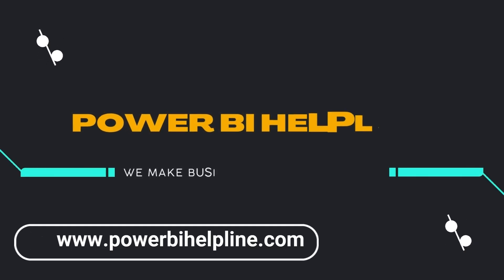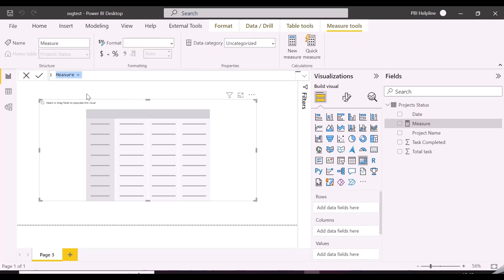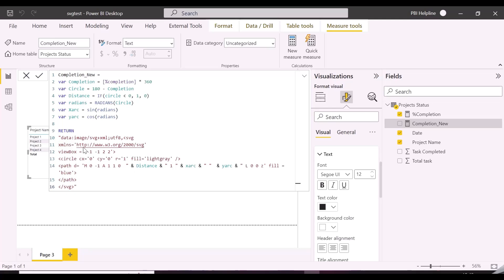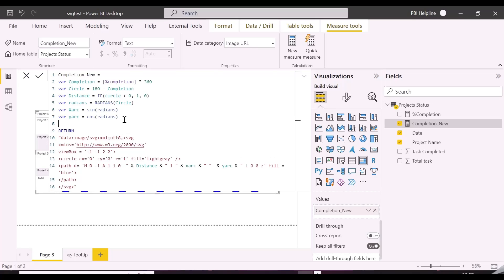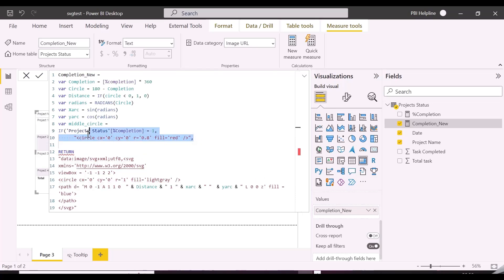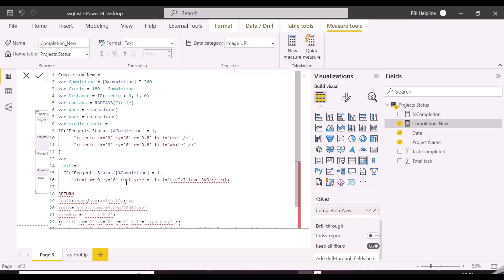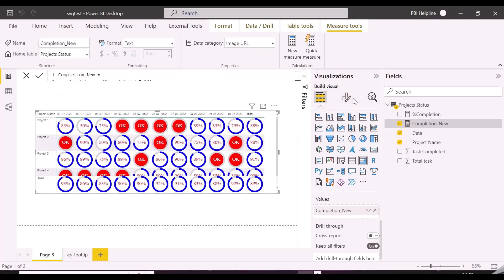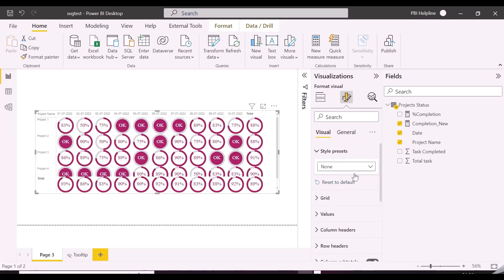SVG IMAGES AND ANIMATIONS IN POWER BI MATRIX VISUALS | CREATE BEAUTIFUL POWER BI VISUALS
-How to use SVG images to create dynamic charts inside Power BI matrix or Table visuals.
- You can also implement SVG Animations same way
- how to insert svg image in power bi

Power BI gives you a lot of flexibility to customize its native visuals, however it is not recommended to use a lot of SVG codes inside your Power BI reports for performance perspective. And keep in Mind that total number of characters allowed to be used in SVG code may be limited.
We have posted solutions to optimize your slow power BI reports and Slow DAX measures, please check it out.

and blog-post. for end-to-end power BI solutions, Power BI templates, or any kind of Power BI questions like Power query errors, Authoring and optimizing DAX codes for complex business logic.